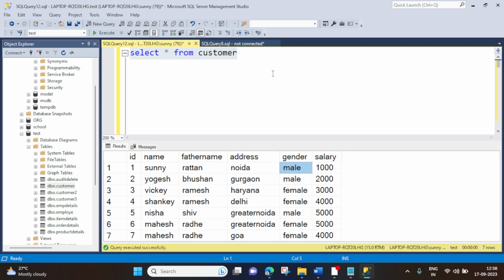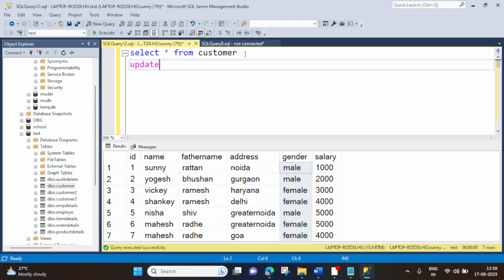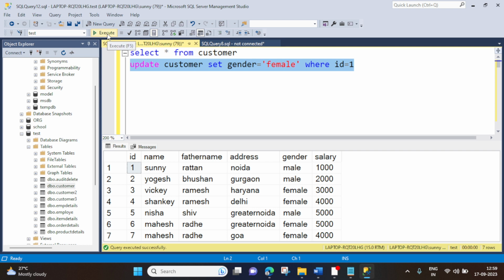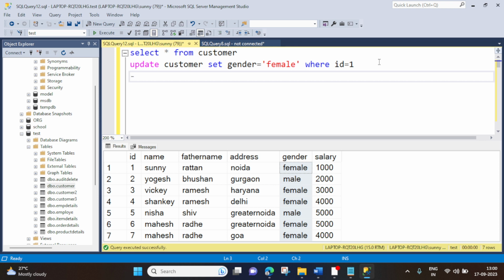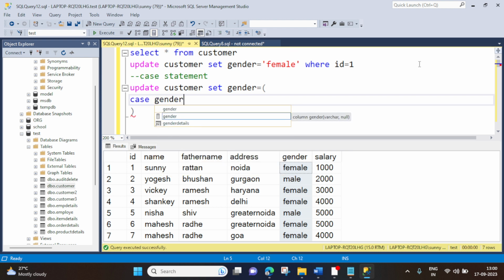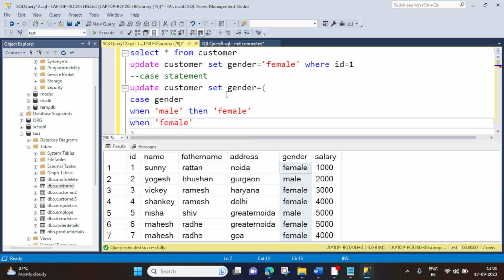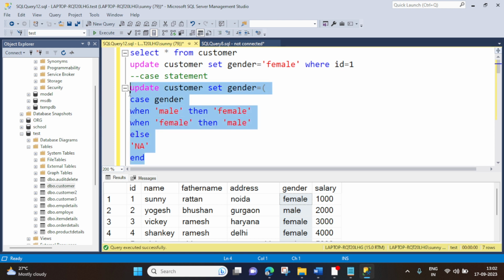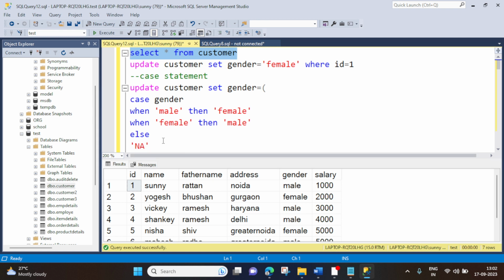SQL Query to find how to update from male to female and vice versa. Session 40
SQL Queries and Interview Questions
 To replace all instances of ‘male’ with ‘female’ and vice versa
 [fathername] [varchar](30) NULL,
 [address] [varchar](50) NULL,
 [gender] [varchar](20) NULL,
 [salary] [int] NULL
insert into customer values(1,'sunny', 'rattan', 'noida', 'male', 1000)
insert into customer values(2,'sheenu', 'sham', 'delhi', 'female', 1000)
insert into customer values(3,'mahesh', 'suresh', 'noida', 'male', 1000)
update customer set gender='female' where id=1
update customer set gender=(
case gender
when 'male' then 'female'
when 'female' then 'male'
else
'NA'
end